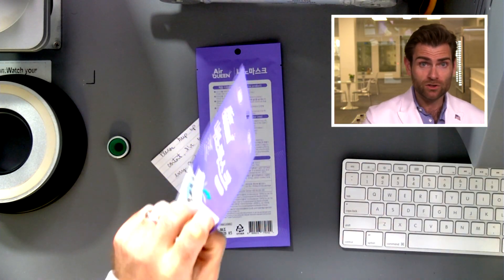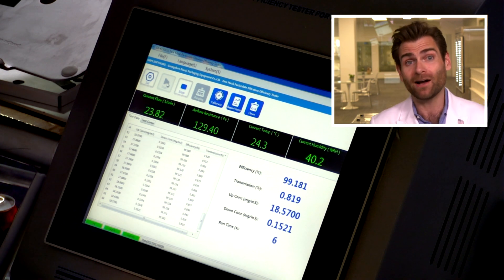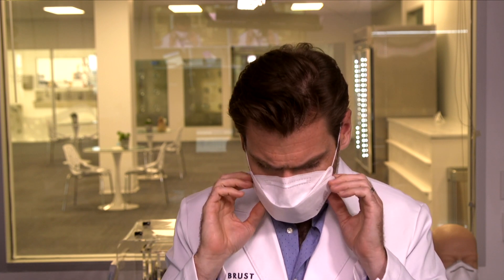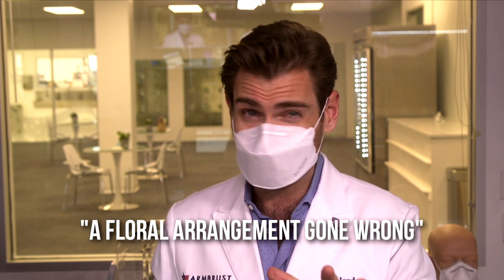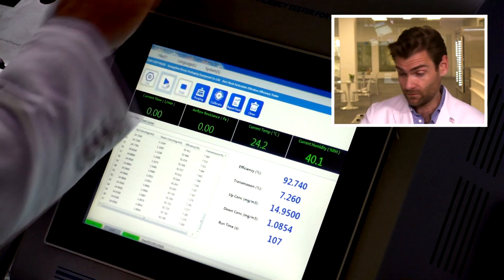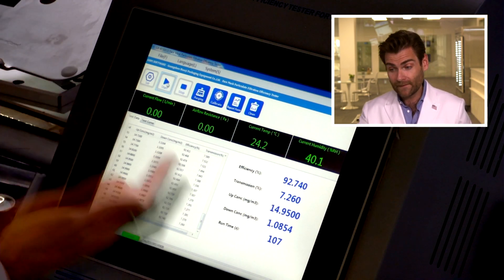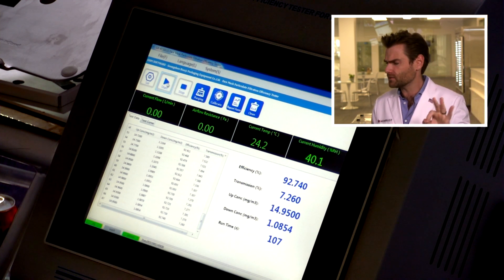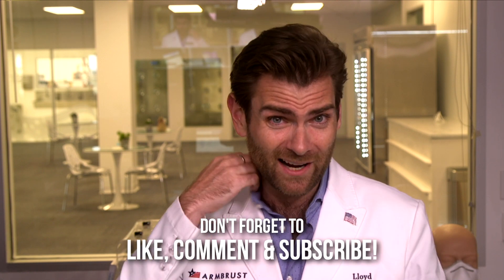User Submission - Air Queen Nano Filter Face Mask Review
Air Queen Nano Filter Face Mask manufactured in Korea by Air Queen

Lloyd Armbrust
13501 Immanuel Rd